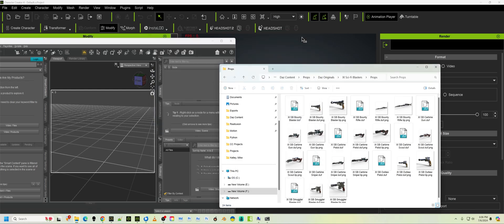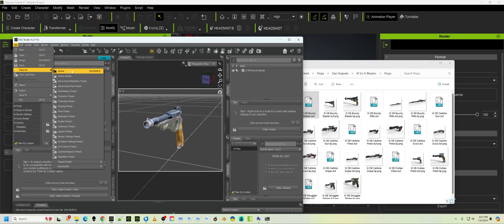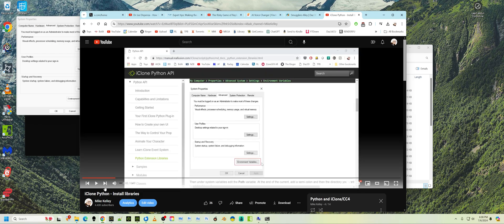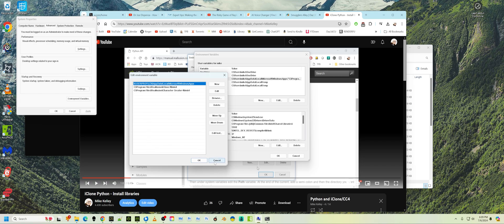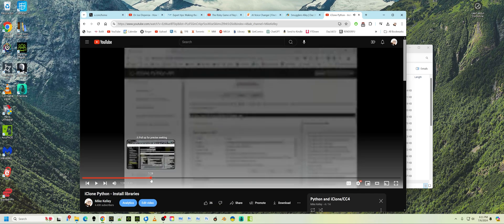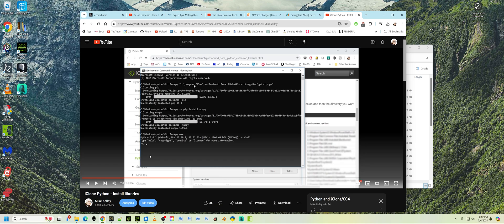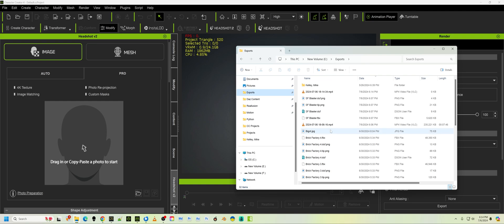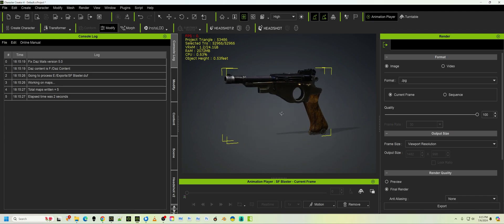Installing Pillow and Running My Script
Someone asked for a more straightforward tutorial - I don't know how straightforward I can make this but I probably can't do it any better than this.